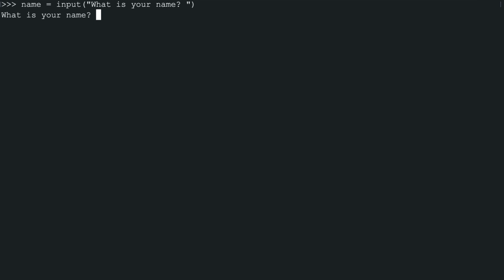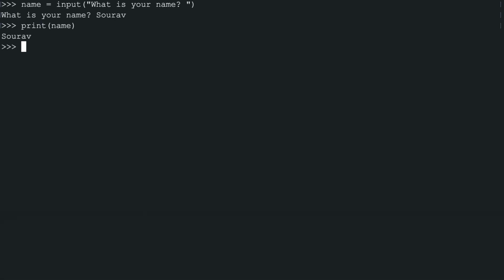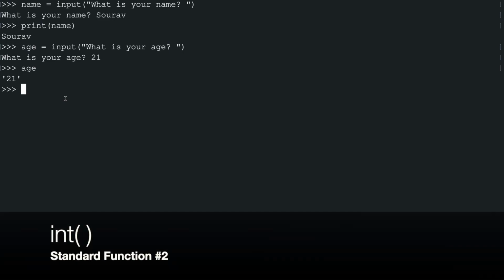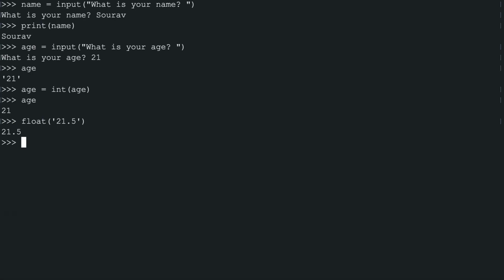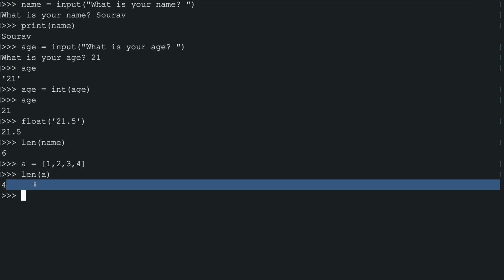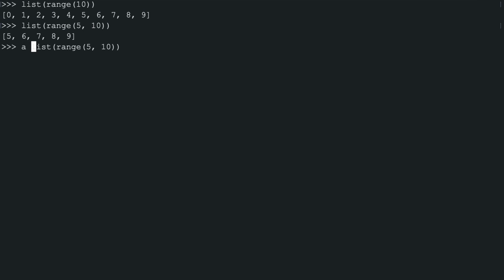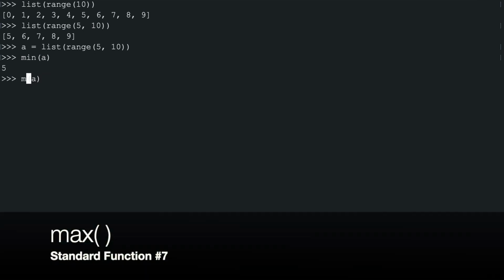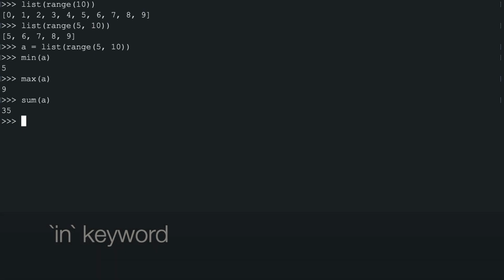#3 | Standard Python Functions in Python Programming | Python tutorials for Beginners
In this video, look at some of the most commonly used standard functions in Python. These functions are present by default in Python and do not need to be downloaded/imported. Some of the functions which we will be learning are:
- input() to get user input
- len() to calculare the length of a Python iterable
- int() to type cast a string encoded number to int
- float() to type cast a string encoded decimal number to int
- range() to generate a list of numbers in sequence
- max() to find the maximum value element in a list
- min() to find the minimum value element in a list
- sum() to calculate the summation of all the elements in a list